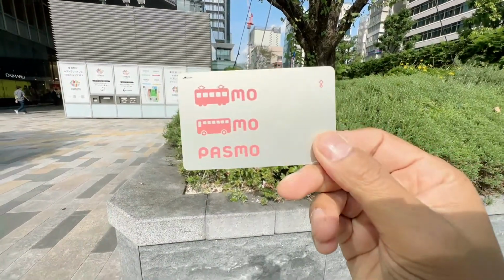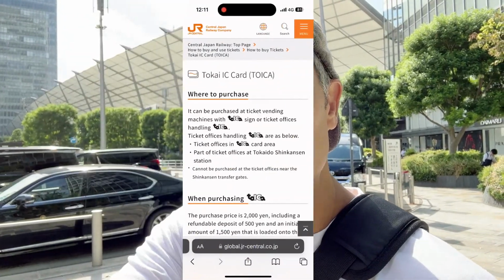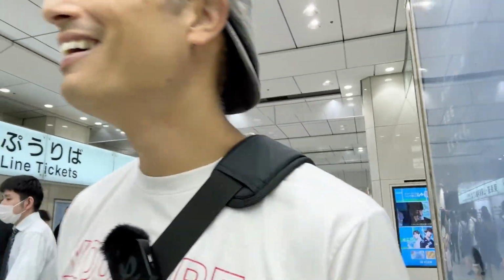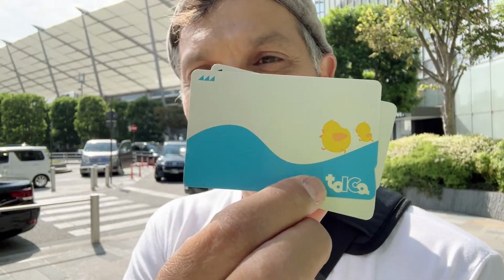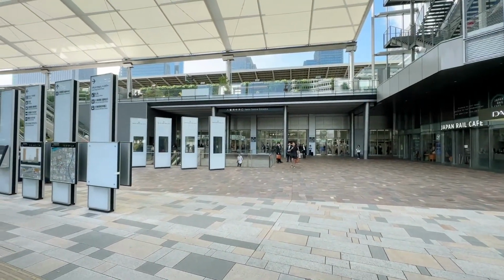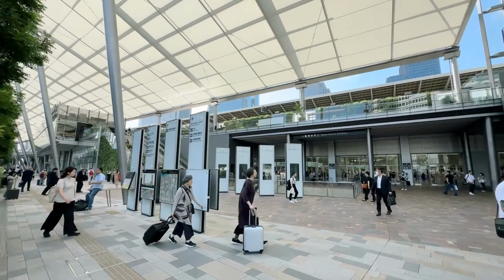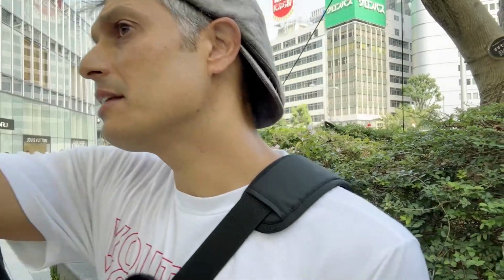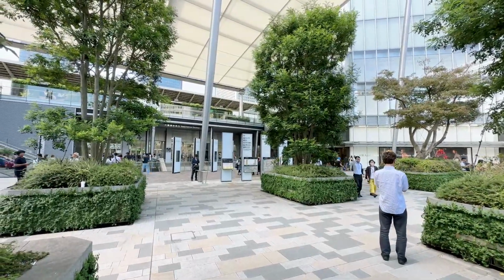SUICA Suspended until 2024 — get a TOICA at Tokyo Station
Here’s a solution. Get TOICA inside Tokyo Station.